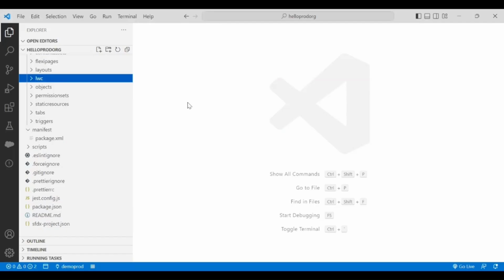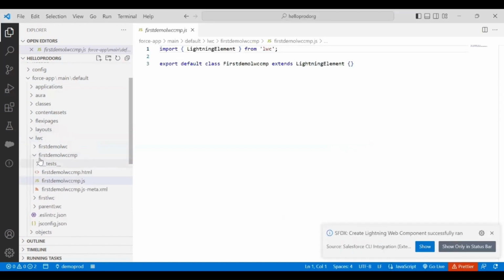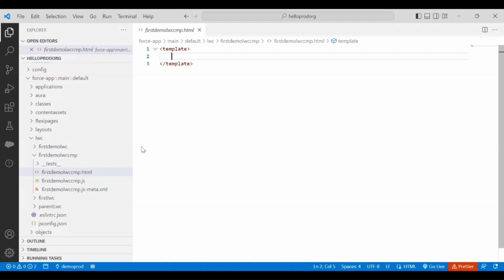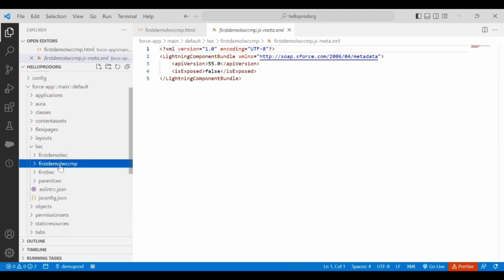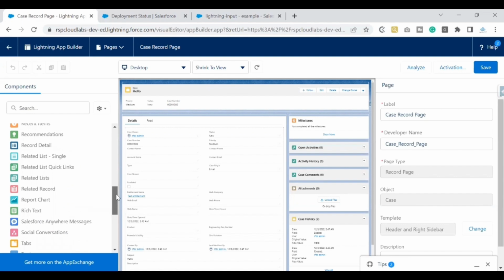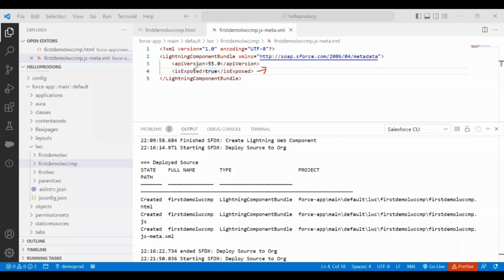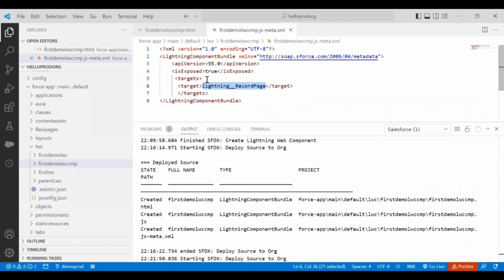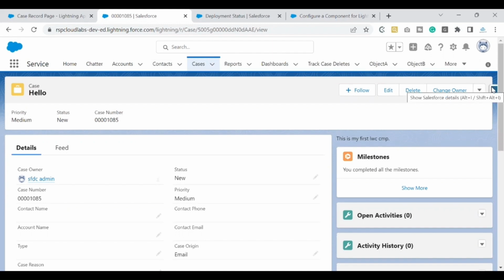Beginner’s Guide to Writing LWC Components in Salesforce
LWC Basics: Creating Your First Component in Salesforce

In this beginner-friendly tutorial, you’ll learn how to create and write your very first Lightning Web Component (LWC) in Salesforce. We'll cover everything from setting up your component structure to understanding how HTML, JavaScript, and metadata files work together in LWC.

This is the perfect starting point for anyone looking to get hands-on with Salesforce UI development and build custom components from scratch.